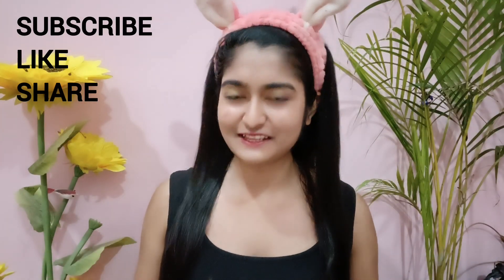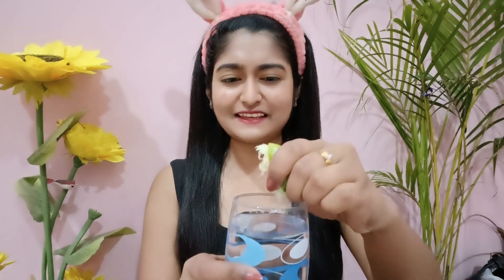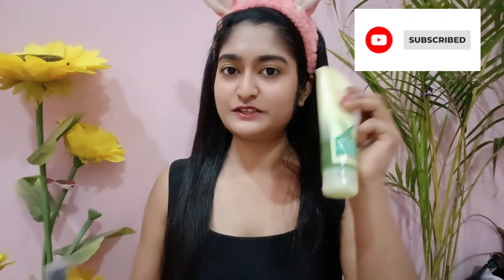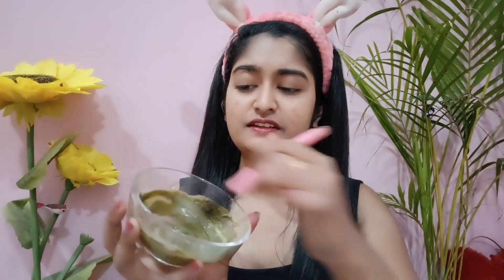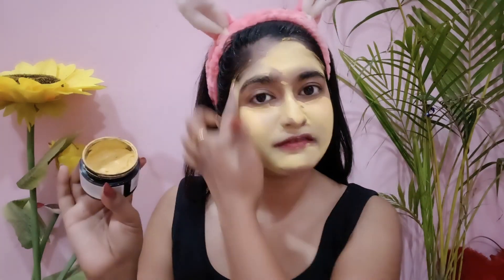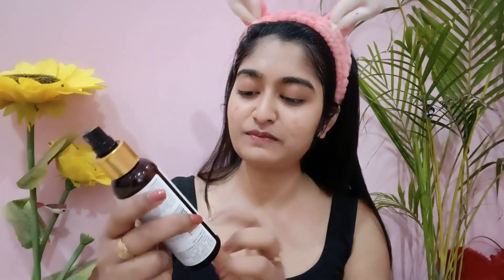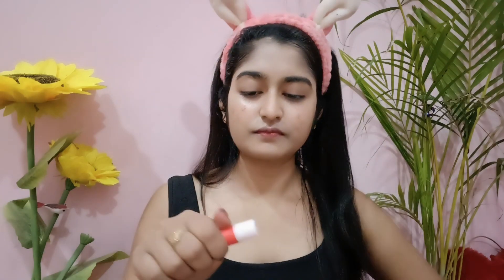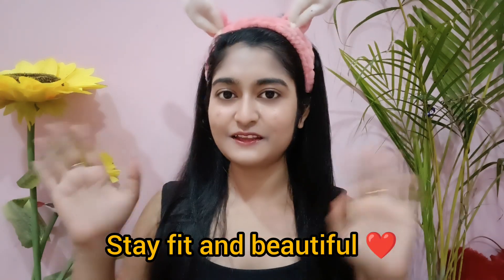TEENAGER SUMMER 🌞 ( Morning - Night ) Skincare ROUTINE 😍 2023